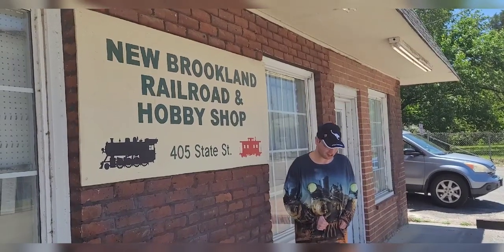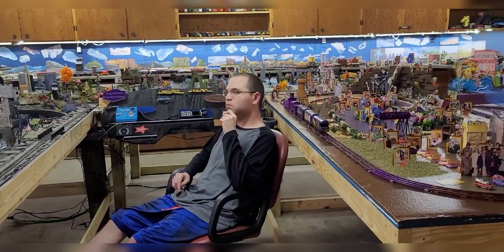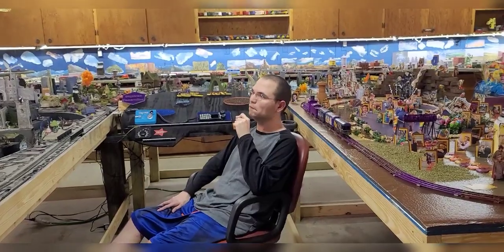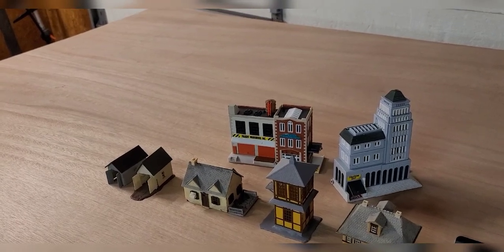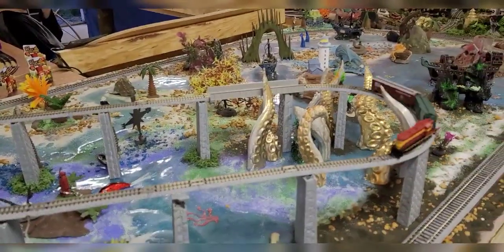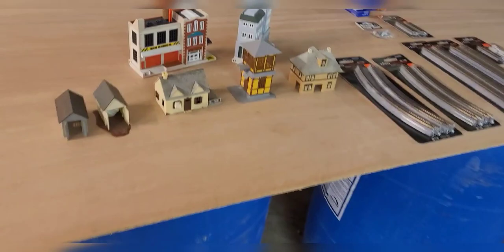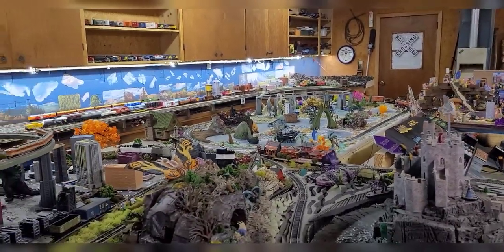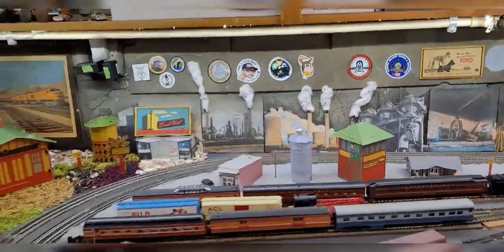Great day, long day but Mom and Ray had fun!modelrailroad